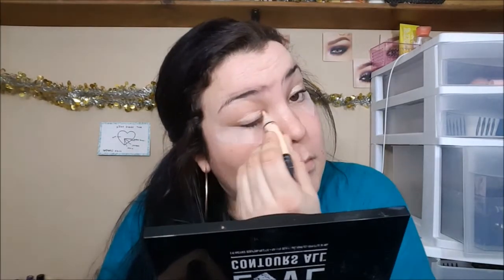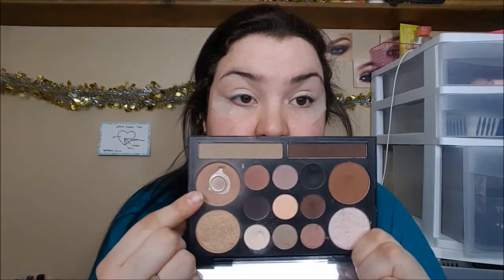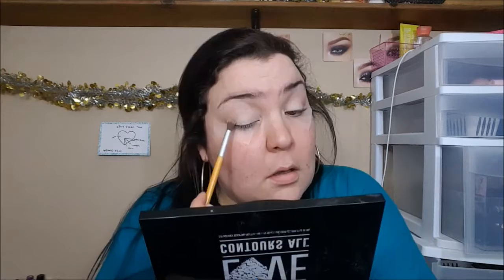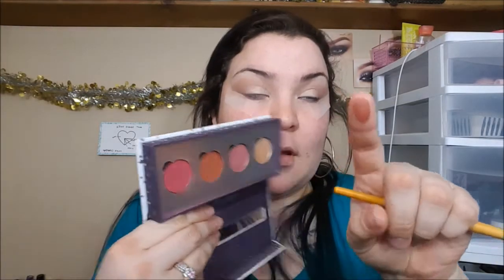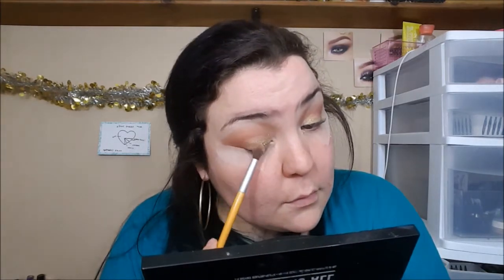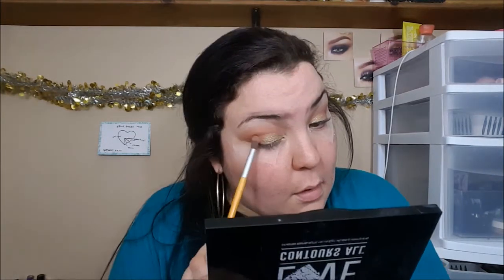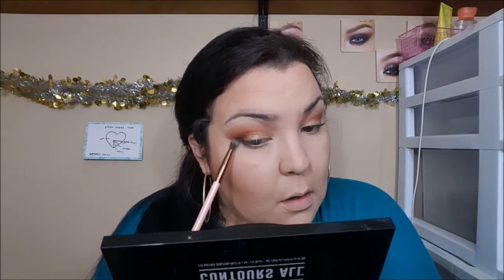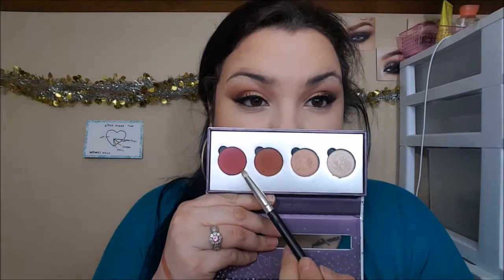Crimson & Gold Smokey Eye Tutorial!